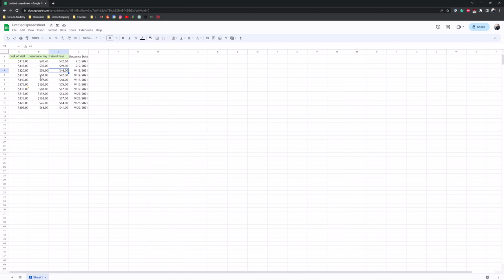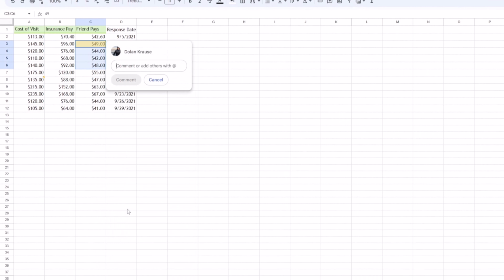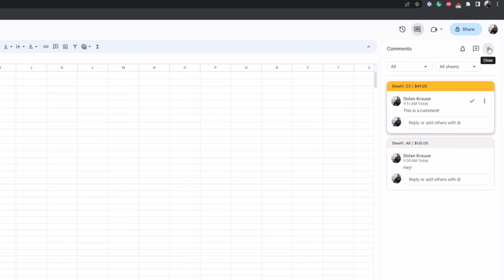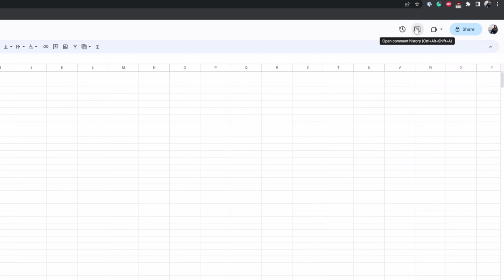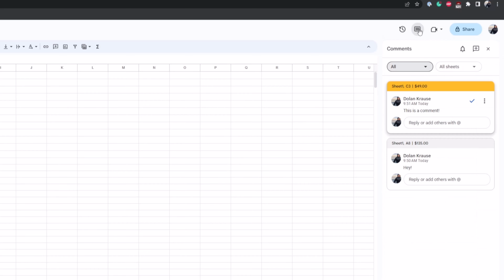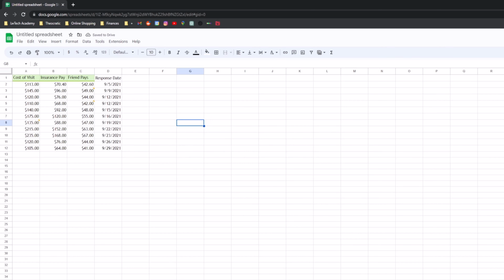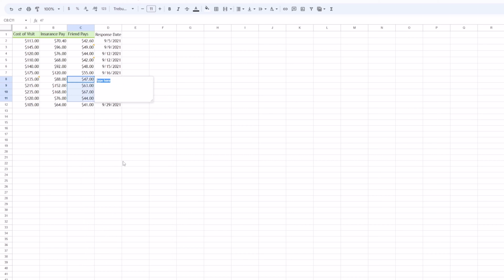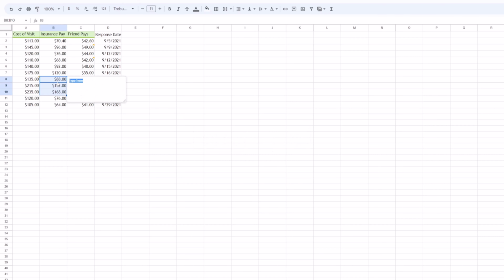How to Comment and React in Google Sheets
Comments and reactions in Google Sheets are not only a way to communicate with team members but also a powerful tool for annotating your data. In this video tutorial, you'll discover how to effectively use the comment and reaction features to make collaboration in Google Sheets seamless.